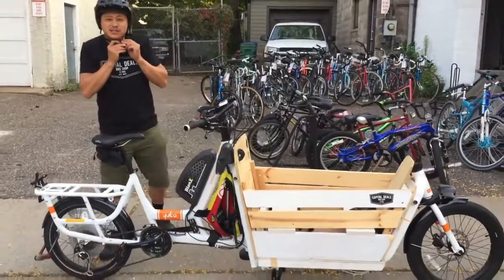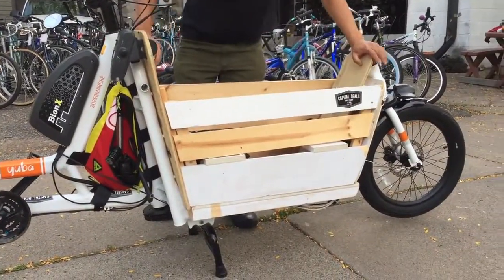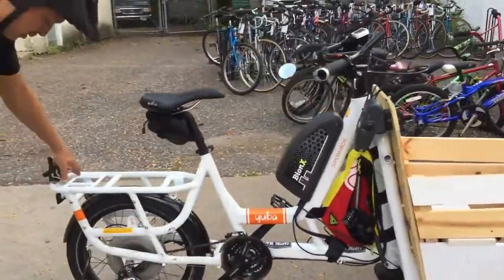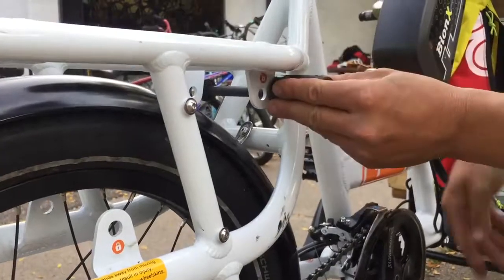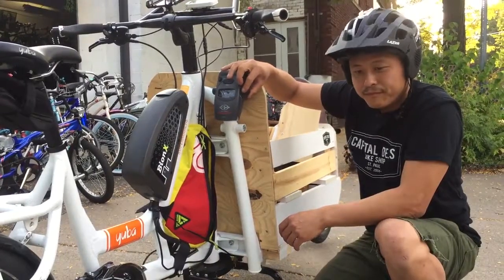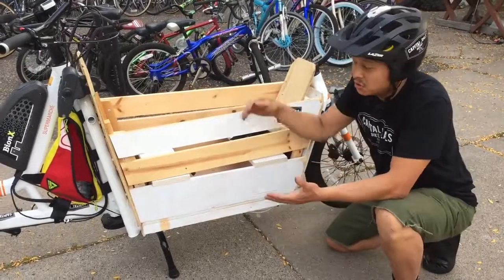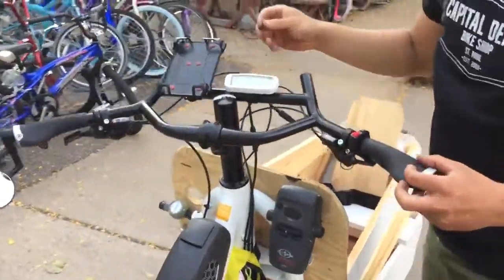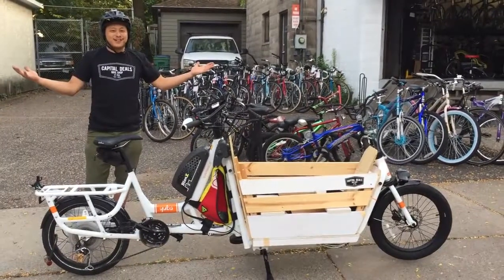Yuba Supermarche Front Load Cargo Electric Bike Reveal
Check out Yuba bikes at Bikelix!